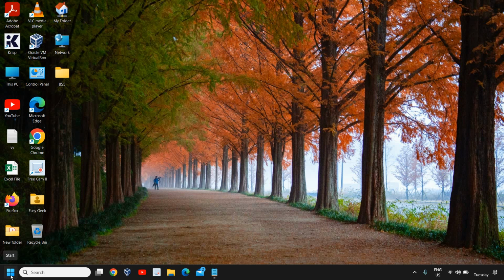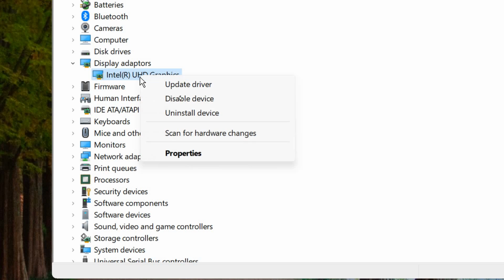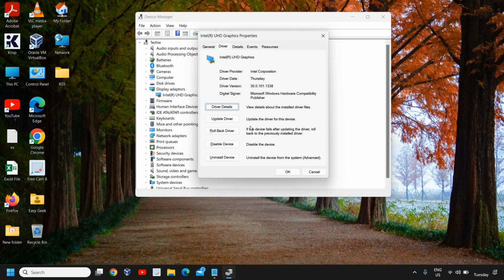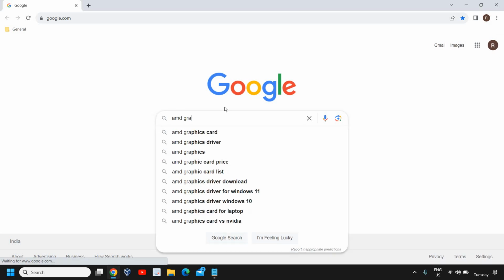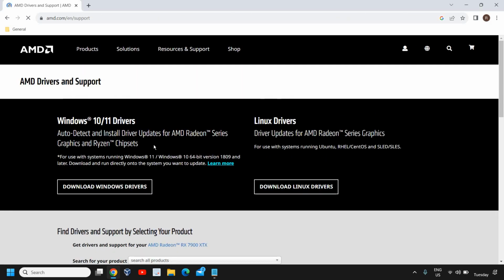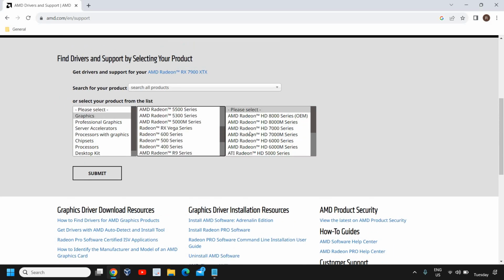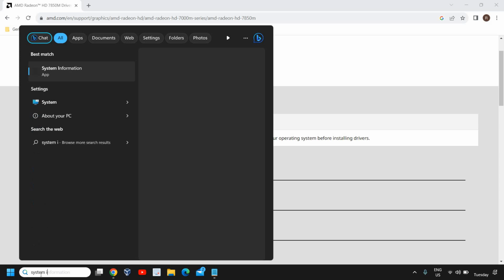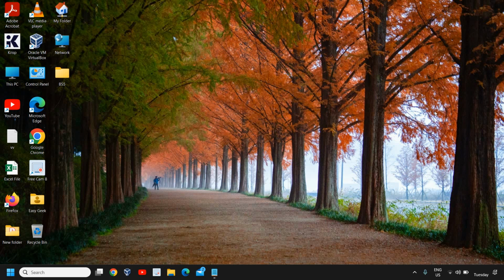(2023 LATEST) - FIX "Windows Update Replaced Your AMD Graphics Driver"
Hey there, fellow creators! Are you facing the frustrating issue of Windows Update replacing your AMD graphics driver? Don't worry, because in this video, we've got you covered!

In this informative and practical video, we'll dive deep into the world of Windows updates and how they can sometimes interfere with your AMD graphics driver. We'll explain why this happens and the potential impact it can have on your system's performance.

Our expert team at vidIQ has done extensive research to provide you with effective solutions and workarounds to tackle this problem head-on. We'll guide you through step-by-step instructions on how to prevent Windows Update from automatically replacing your AMD graphics driver.

But that's not all! We'll also discuss the importance of keeping your graphics driver up to date and the benefits it brings to your overall system performance. We'll share some handy tips and tricks to ensure you always have the latest AMD graphics driver installed without any hassle.

Join us in this video as we empower you with the knowledge and tools to regain control over your AMD graphics driver and optimize your system for peak performance. Don't let Windows Update dictate your driver choices anymore!

Remember, if you want personalized advice based on your own channel data, switch to the "Advanced" mode and unlock even more tailored recommendations. You won't regret it!